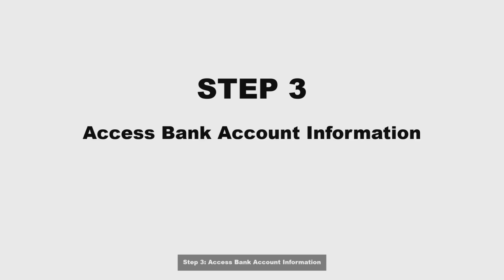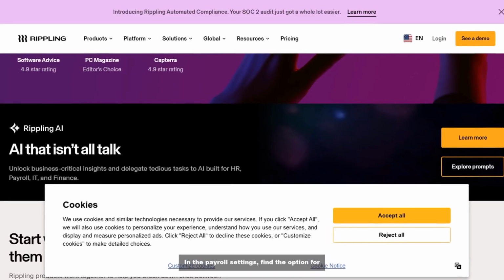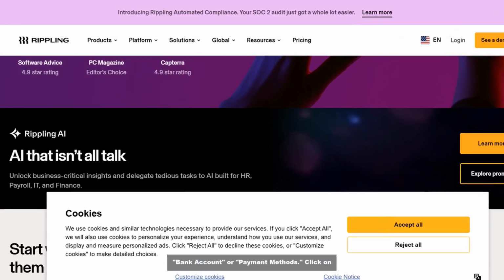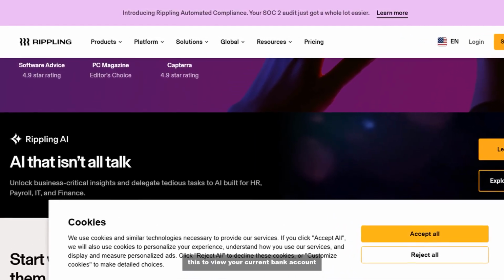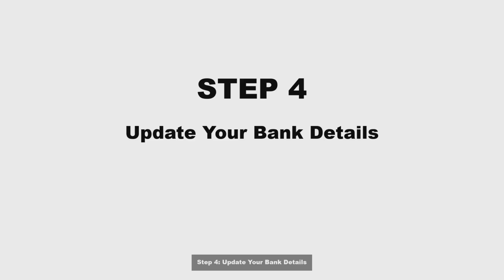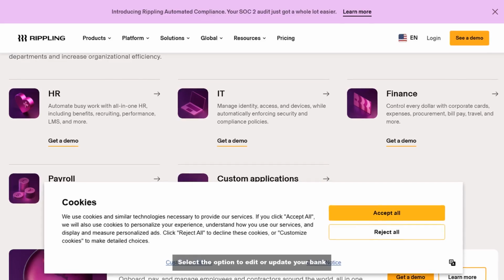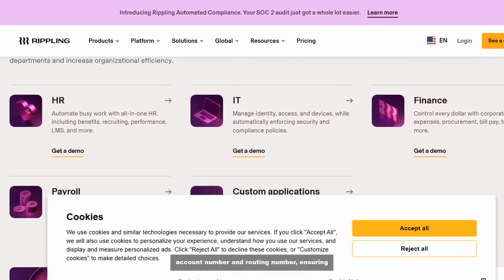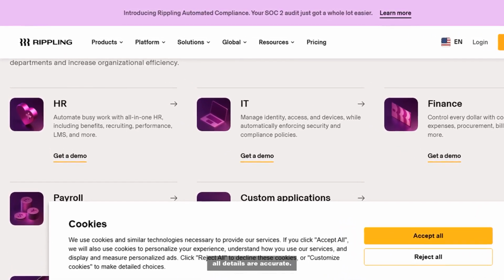How To Change Your Bank Details For Payroll On Rippling 2026 (STEP BY STEP)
In this video, we will guide you through the process of changing your bank details for payroll on Rippling in 2026, step by step. Whether you're updating your information for the first time or making a change, this tutorial covers everything you need to know.